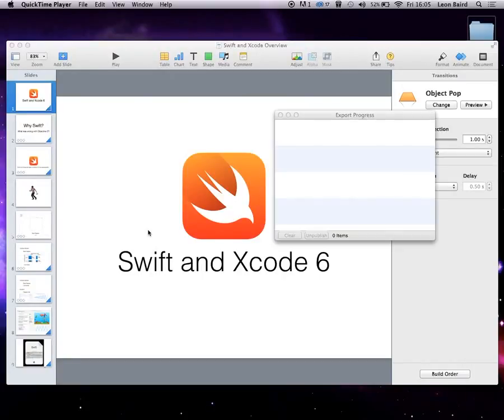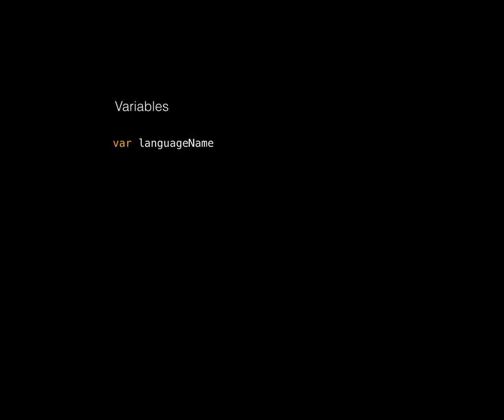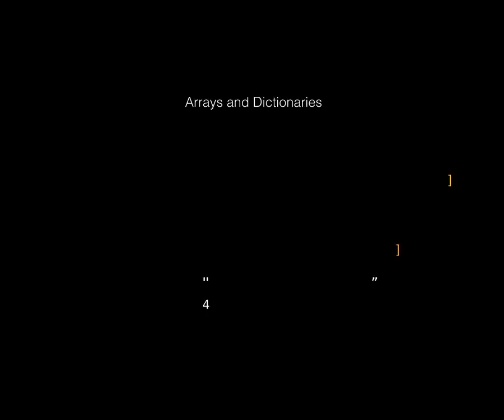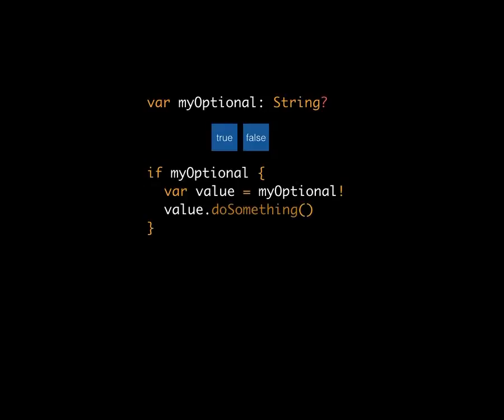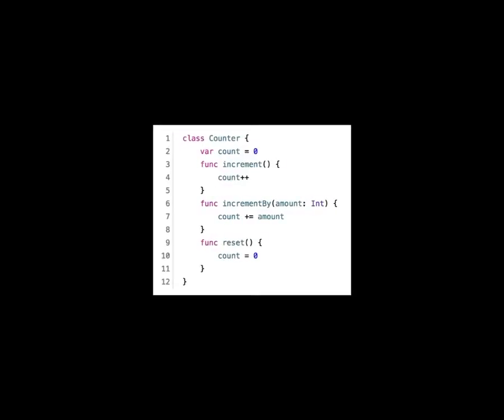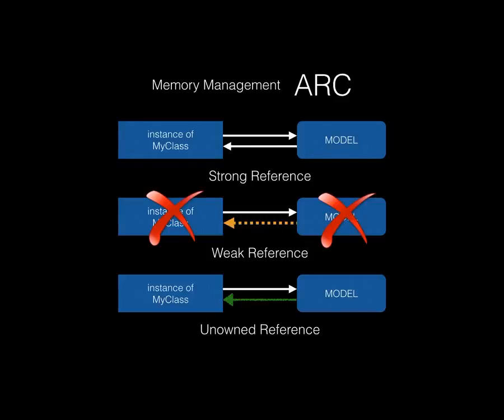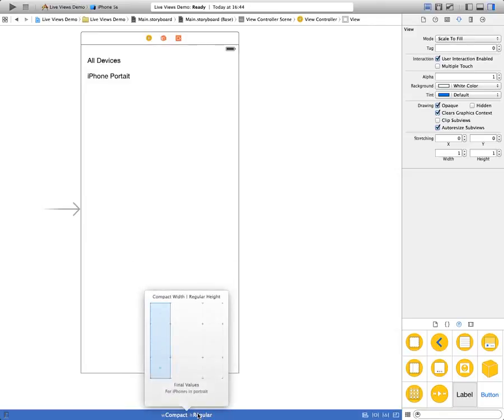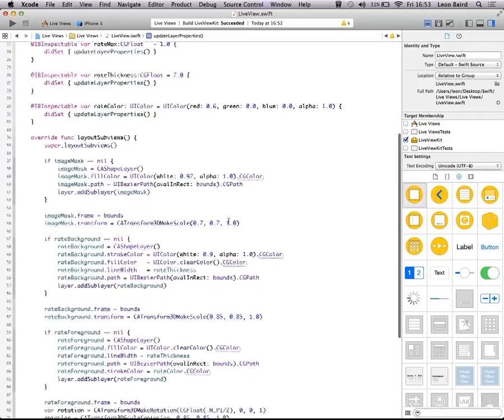Swift and Xcode 6 - Leon Baird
Overview of the new Swift programming language, that is designed to replace Objective C for developing software for Apple devices. The new language collects together some of the best features of contemporary programming, yet retaining some favourite traits of Objective C. Designed from the ground up, it is engineered to totally integrate into existing apps written in Objective C. Also, Xcode 6 has some exciting new additions that will make developing apps easier, more dynamic and fun. Playgrounds and new live views in Interface Builder are some of the exciting new ideas that developers can look forward to using in their workflows.